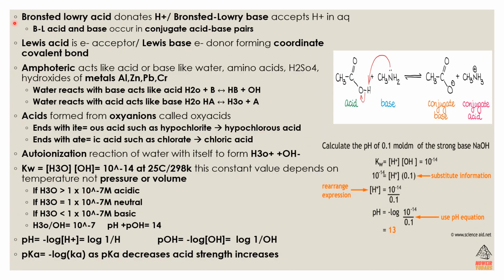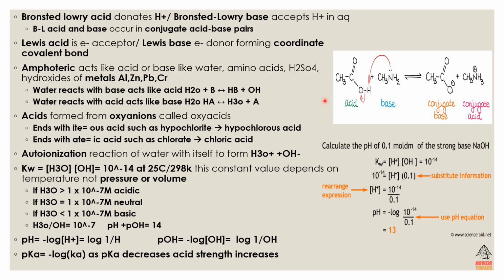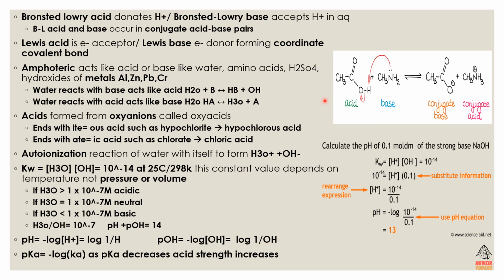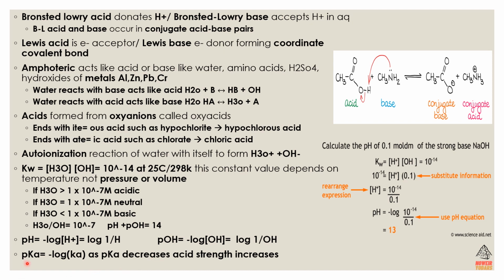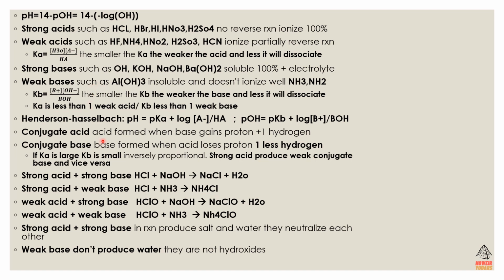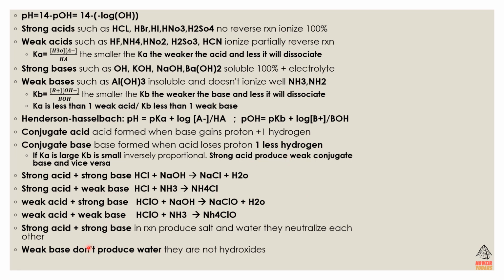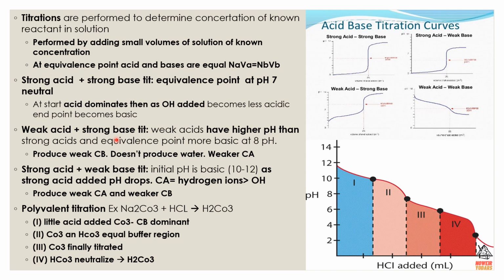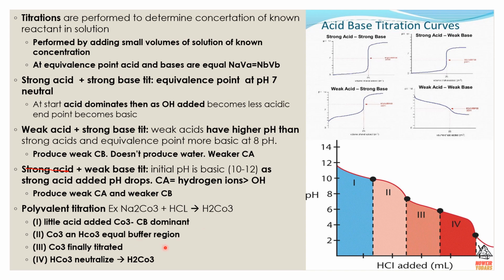Chemistry: Acids and bases MCAT Prep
If you're preparing for the MCAT and looking to brush up on your chemistry skills, this video is for you! In this lesson, we'll delve into the fundamentals of acids and bases, exploring key concepts that you'll need to know for the MCAT.

We'll start by discussing what makes a substance an acid or a base, and how to identify them based on their properties. Then, we'll explore the pH scale and how it relates to the strength of acids and bases.

Next, we'll dive into acid-base reactions, including how to write balanced chemical equations and identify the products of these reactions. We'll also discuss common acid-base indicators and how they can be used to determine the pH of a solution.

Finally, we'll touch on some more advanced topics, such as acid and base dissociation constants, buffers, and titration curves. By the end of this video, you'll have a solid understanding of acid-base chemistry and be well-prepared to tackle any MCAT questions on this topic.

So, whether you're a chemistry novice or a seasoned pro, join us for this comprehensive review of acids and bases in MCAT prep.